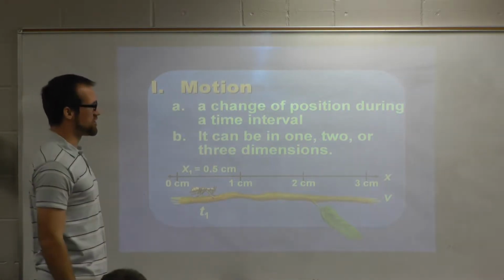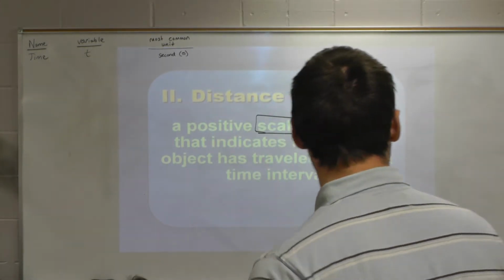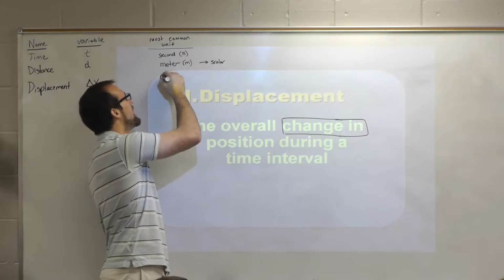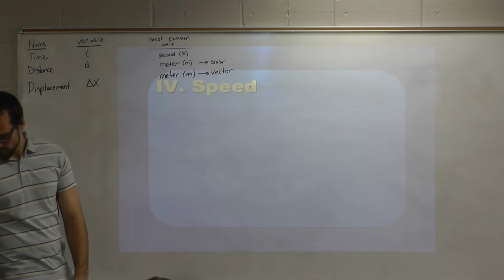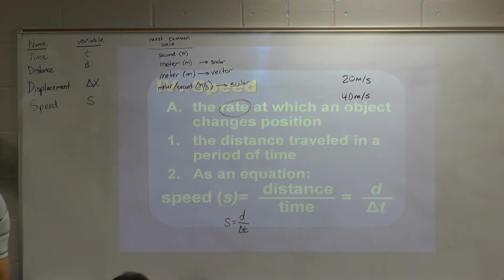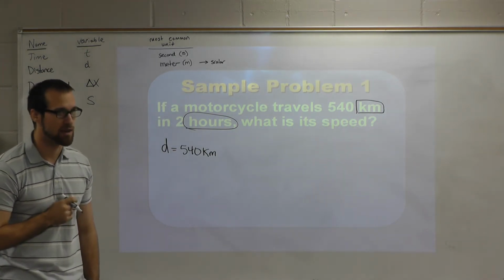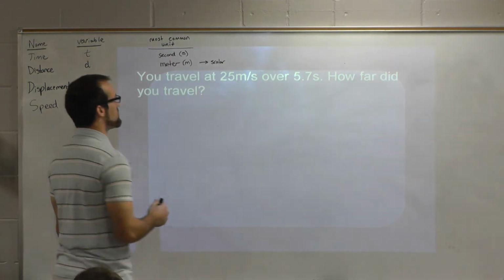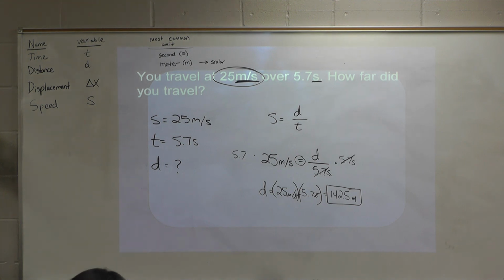4B Kinematics: Describing Motion